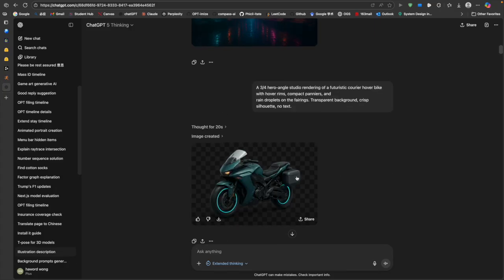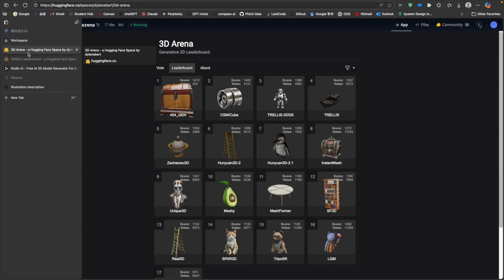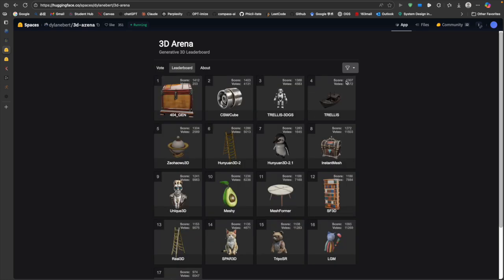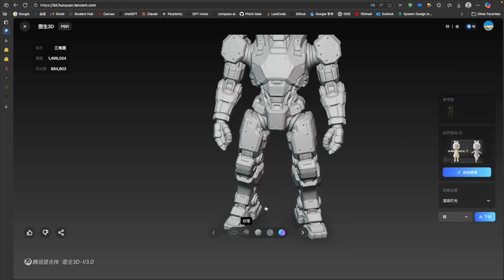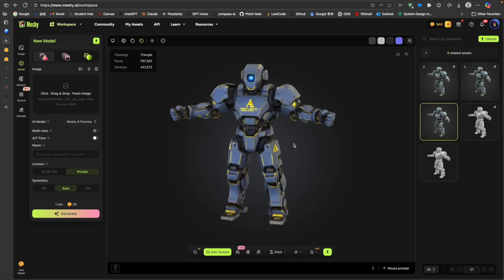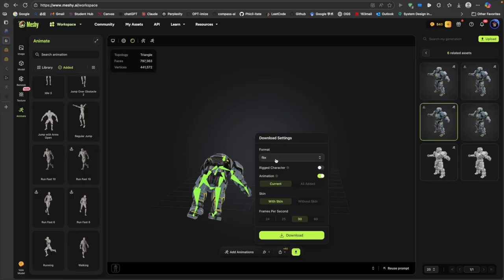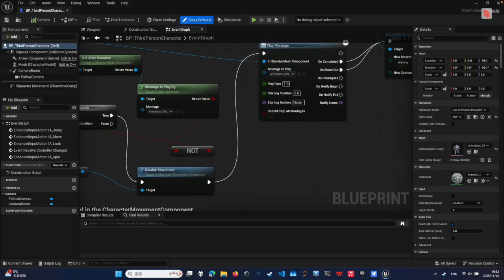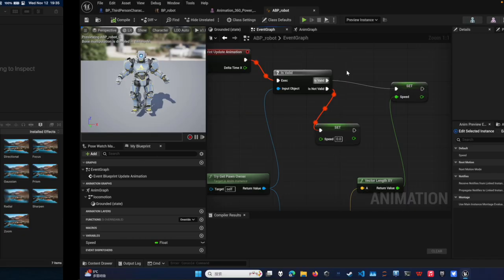2D-to-3D AI Explained: My 3D Model Pipeline & How to Choose a Model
Ever wondered how you can take a simple 2D image and turn it into a full 3D model? In this video, I break down my complete, step-by-step pipeline.

It's not just a tutorial—I explain the why behind the how. We'll cover the different types of 2D-to-3D AI models available today and, most importantly, I'll teach you the criteria I use to choose the right AI model for any specific project.

Whether you're a developer, an artist, or just curious about AI, this video will show you the entire workflow from a 2D picture to a 3D asset.